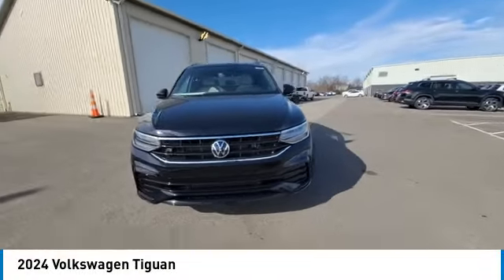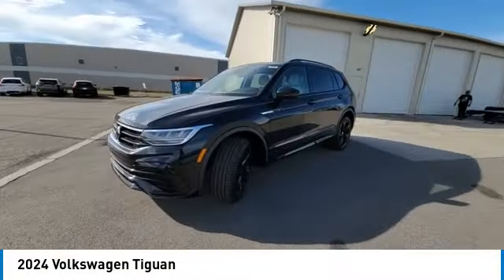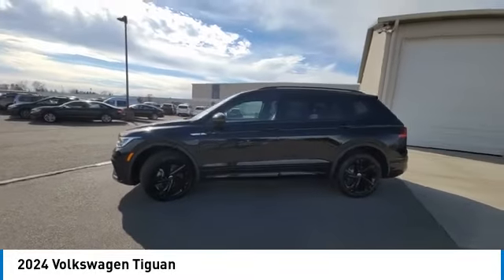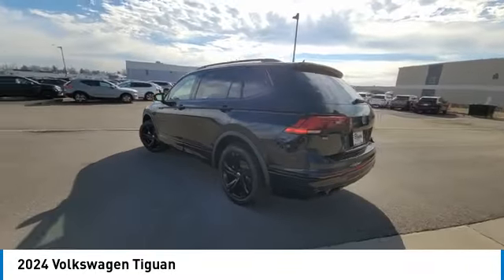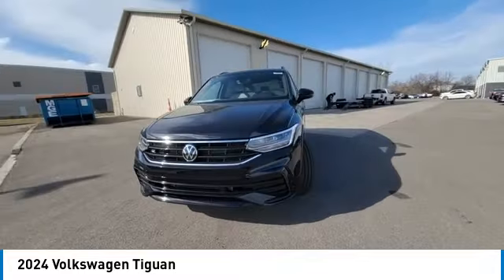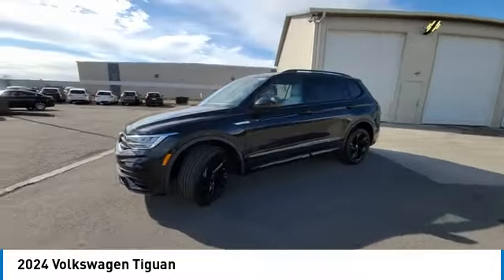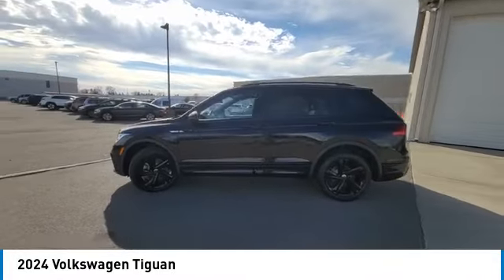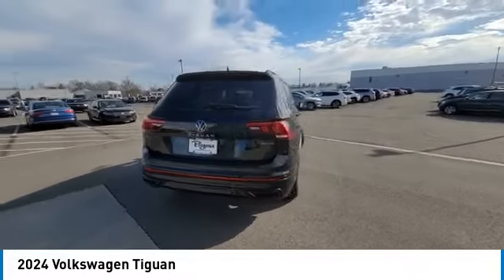2024 Volkswagen Tiguan I242269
2024 VOLKSWAGEN TIGUAN Columbus, OH
Stock# I242269

Byers Imports
401 North Hamilton Rd

This 2024 Volkswagen Tiguan SE R-Line Black features a Deep Black Pearl exterior with a Gray interior. Factory equipped with an impressive 2.0 l, and an 8-speed automatic w/od with all wheel drive.

*DESIRABLE FEATURES:* AWD, Vista Roof, Sunroof, Rear Camera, Htd Seats, Remote Start, Blind Spot Monitor, Power Liftgate, Bluetooth, SiriusXM, Lane Departure Warning. Your 2024 Volkswagen Tiguan SE R-Line Black is one of 60 other models like this in stock Columbus, OH drivers will find available to test drive at our new vehicle showroom in Columbus, OH. This Volkswagen Tiguan is perfect for any ones car needs in our neighboring communities of Columbus, OH.

*TECHNOLOGY FEATURES:* This Volkswagen Tiguan for sale near Columbus, Ohio includes Keyless Start, Multi-zone Climate Control, WiFi Mobile Hotspot, Keyless Entry, GPS System, Steering Wheel Audio Controls, Cruise Control Steering Assist, Anti Theft System, Auxiliary Audio Input, AM/FM Stereo, MP3 Compatible Radio, Adaptive Cruise Control, HD Radio, Smart Device Integration.

Byers Volkswagen features a wide selection of new Volkswagen vehicles for sale near Columbus, Ohio. You can also visit us at, 401 N Hamilton Rd Columbus OH, 43213 to check it out in person!

*INTERIOR OPTIONS:* Premium Synthetic Seats, Automatic Climate Control, Leather Wrapped Steering Wheel, Adjustable Lumbar Seats, Power Drivers Seat, Driver Illuminated Vanity Mirror, Pass-Through Rear Seat, Bucket Seats, Air Conditioning, Adjustable Steering Wheel, Passenger Illuminated Visor Mirror, Bench Seat, Vanity Mirrors, Trip Odometer, Rear Window Defroster. Columbus, OH new Volkswagen dealers simply cannot compete with Byers Volkswagen attention to stocking Volkswagen cars, trucks & SUVs with the most popular interior options.

*EXTERIOR OPTIONS:* Aluminum Wheels, Wheel Locks, Privacy Glass, Auto Headlamp, Spoiler / Ground Effects